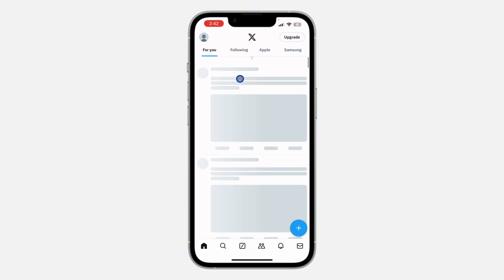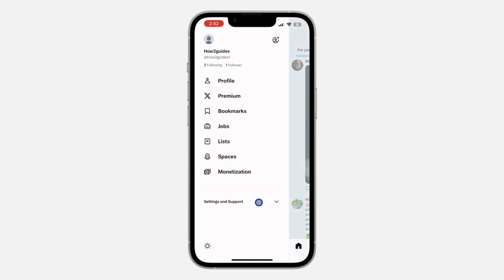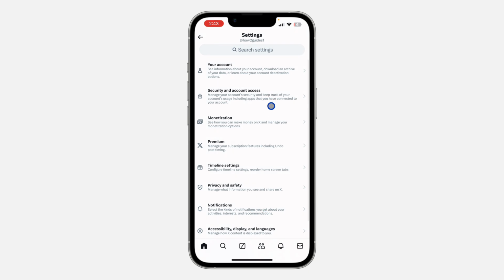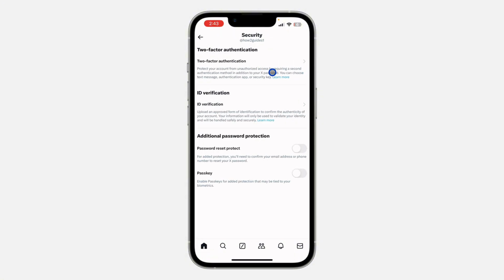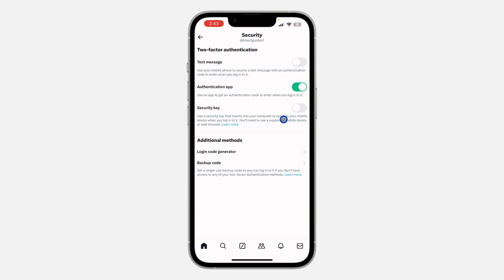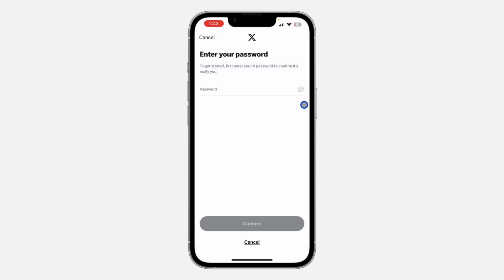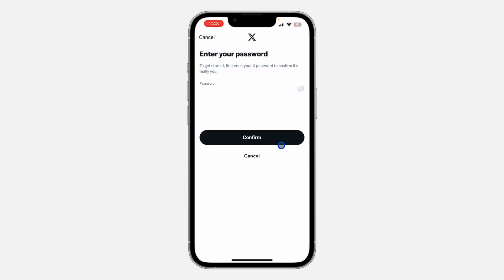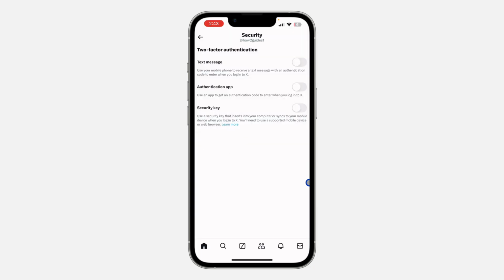How to Turn Off Two Factor Authentication on X (Twitter)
Learn How to Turn Off Two-Factor Authentication on X (Twitter)
Need to disable two-factor authentication on your X account? This tutorial will guide you through the simple steps to remove this security feature. However, please note that disabling two-factor authentication can compromise your account security. We recommend carefully considering the risks before proceeding. Watch now and learn how to turn off two-factor authentication on X.